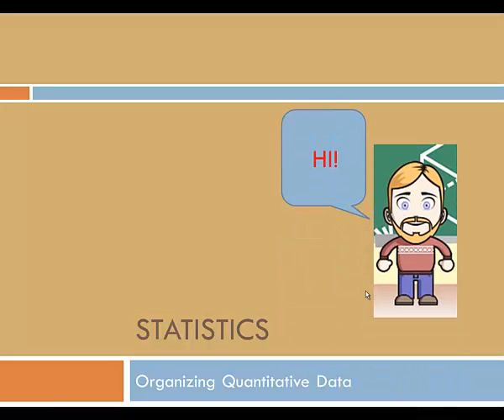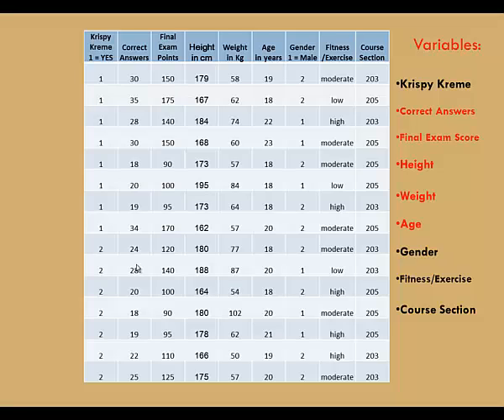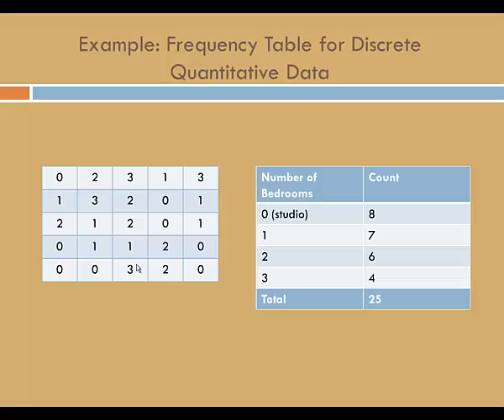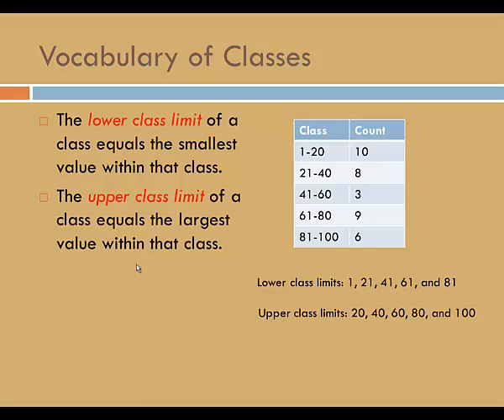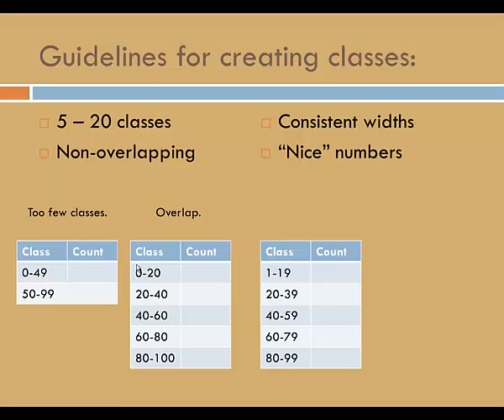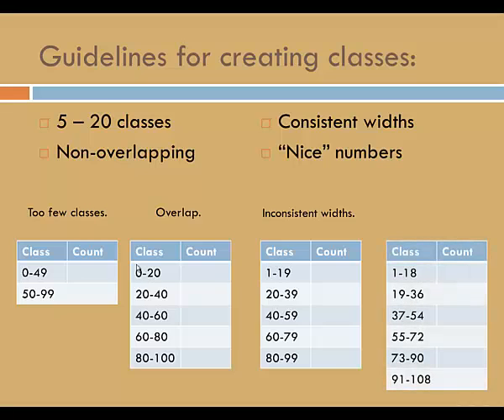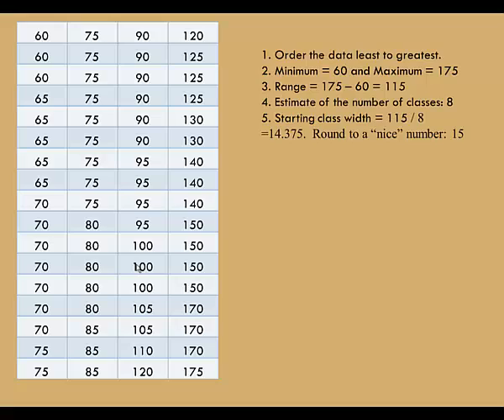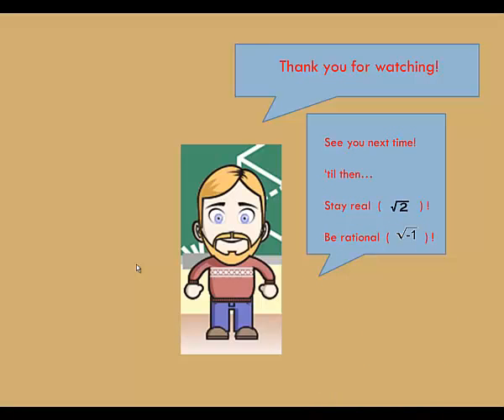Organizing Quantitative Data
Topics include: organizing discrete data and continuous data, classes, class width, lower class limit, and upper class limit.